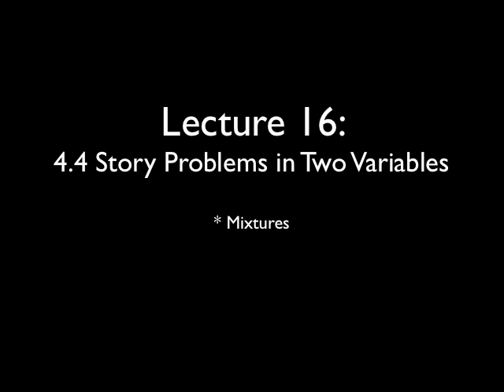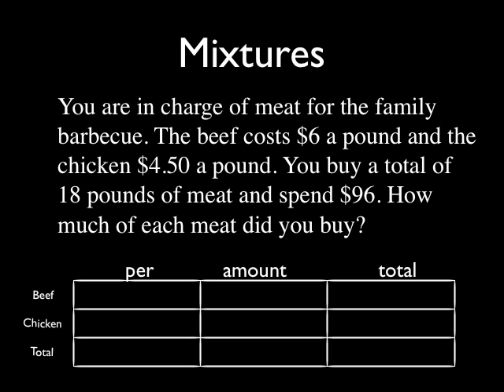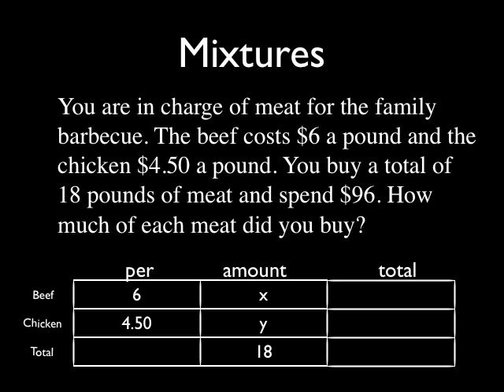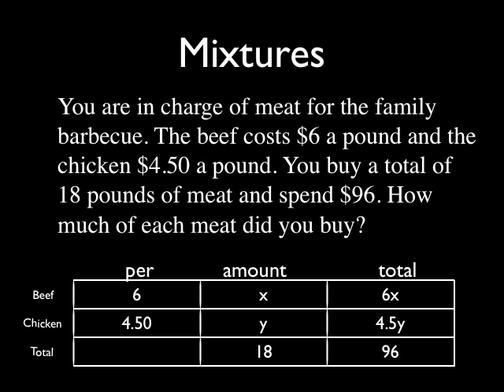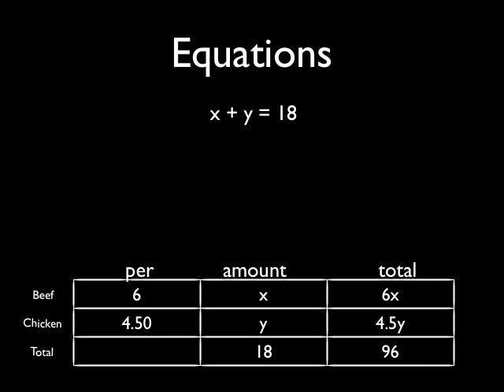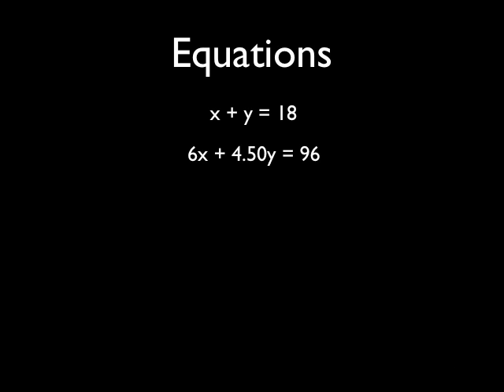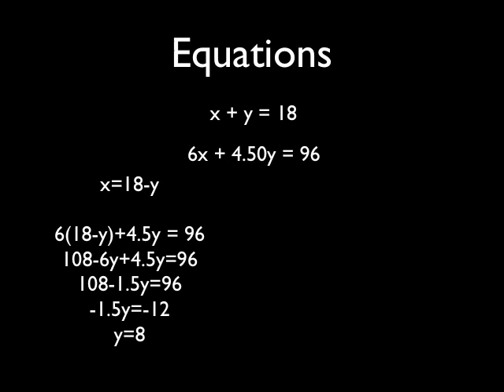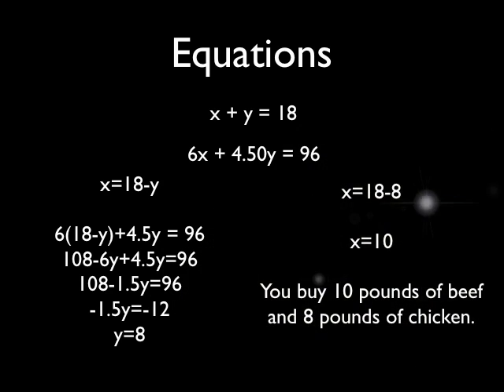16 D Story Problems in Two Variables MIXTURES 4